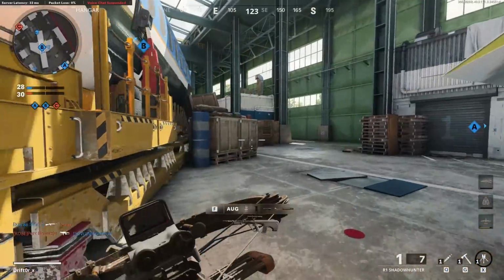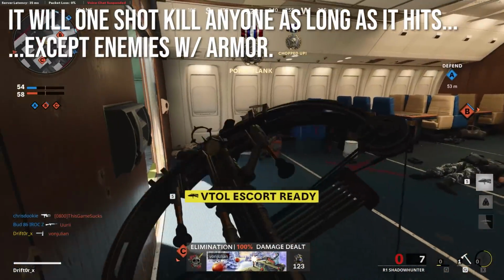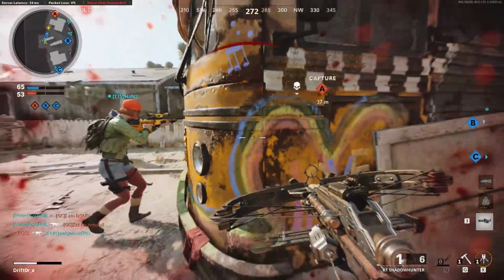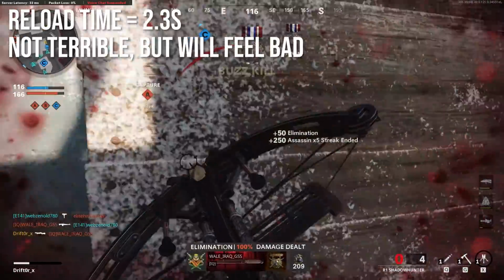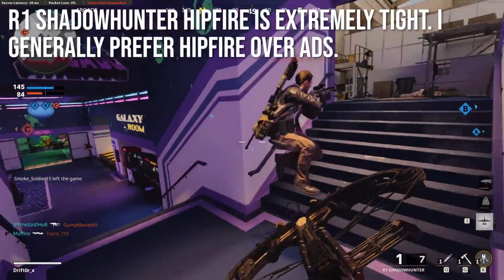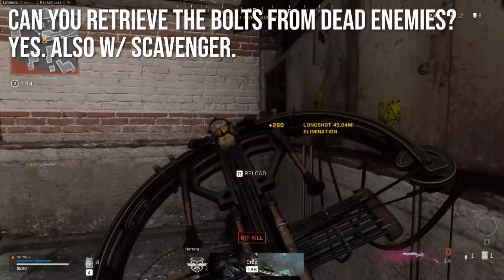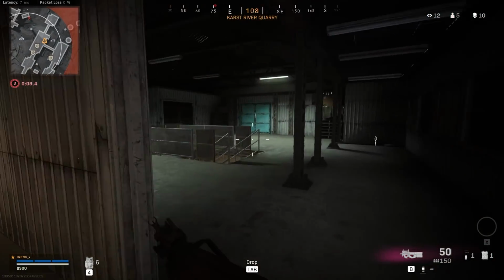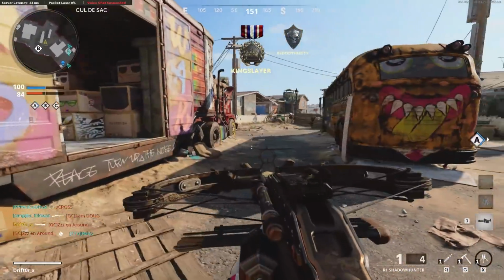R1 Shadowhunter Crossbow (Black Ops Cold War In Depth)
Black Ops Cold War added a new special weapon called the R1 Shadowhunter Crossbow. It's very similar to the MW19 or BO1 crossbow but offers excellent hipfire abilities instead of explosive tips.

CoD Creator code: "DRIFT0R"
All CAPS, the 0 is a zero

Epic Games Support-a-Creator: "drift0r_thereal"